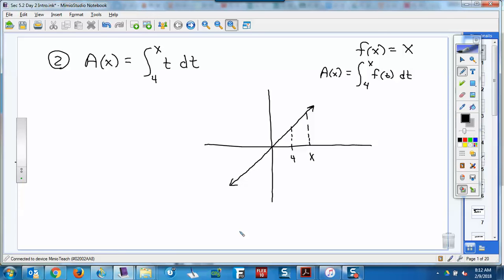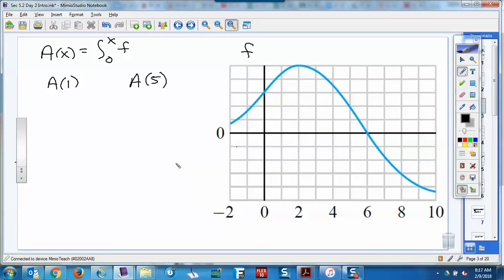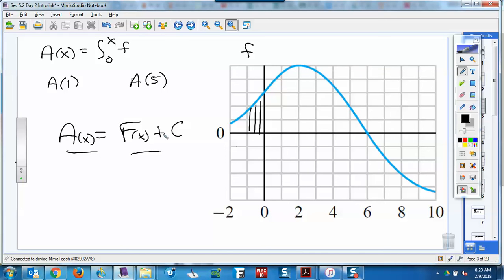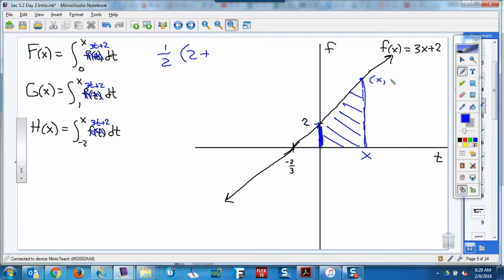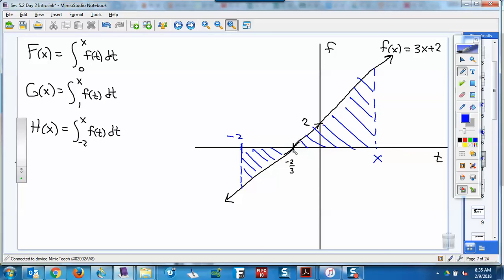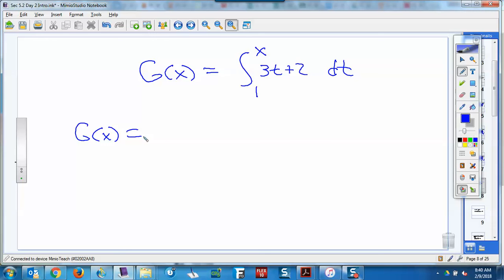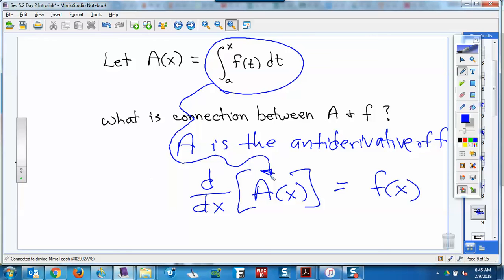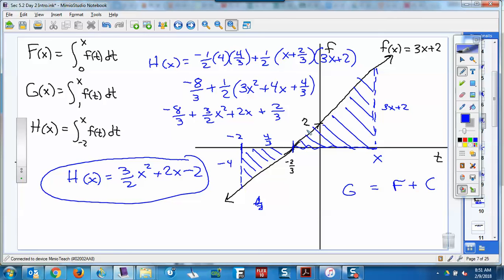Feb. 9 Class Video